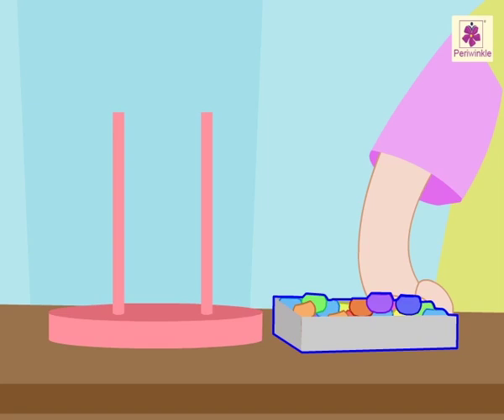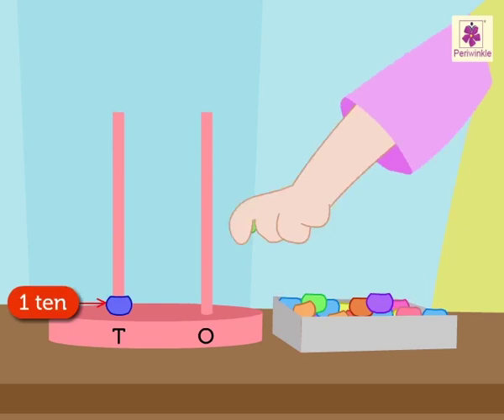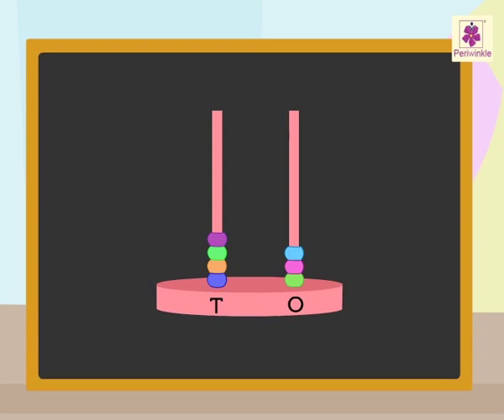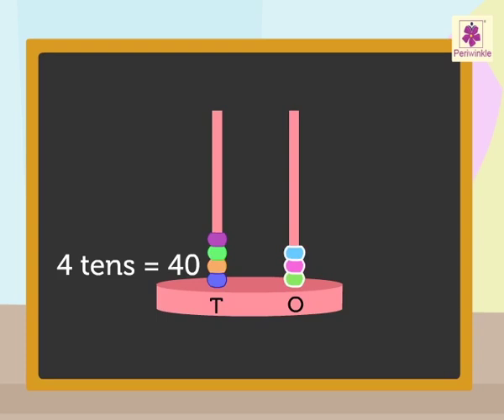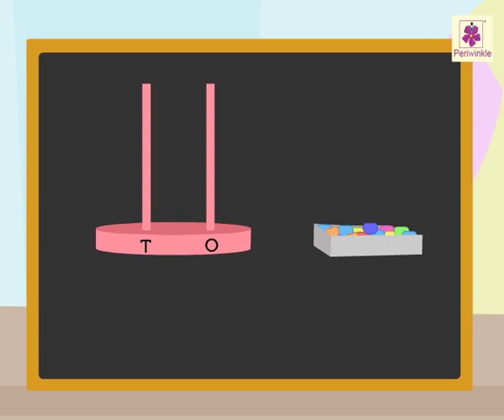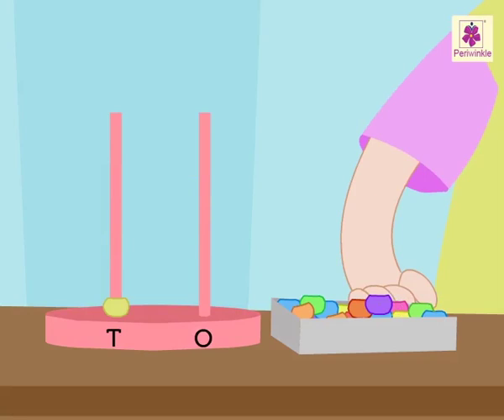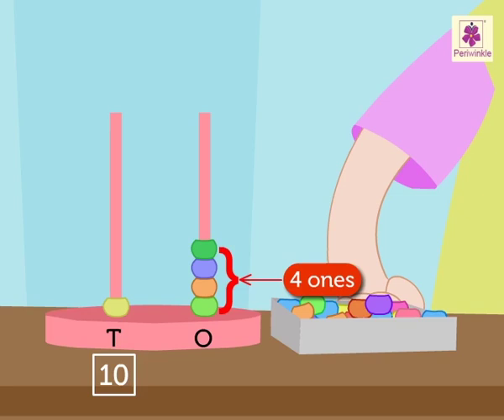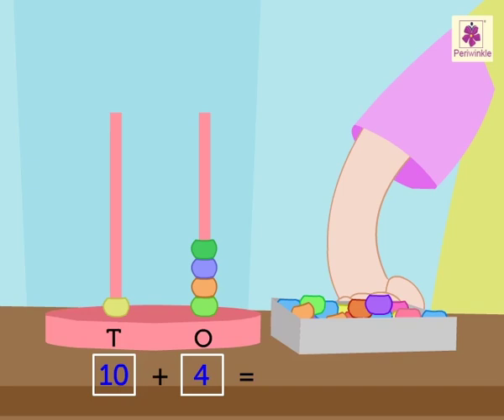Addition Using an Abacus | New Spark Mathematics Grade 1 | Periwinkle